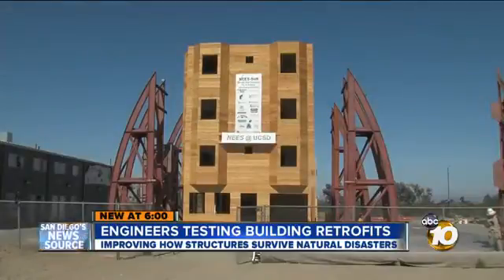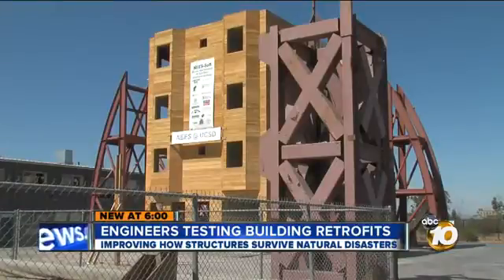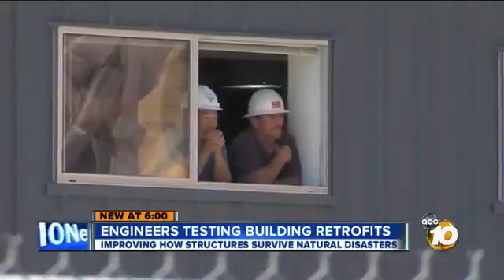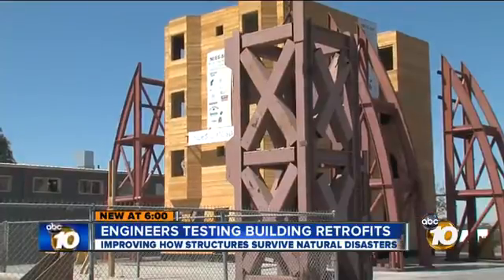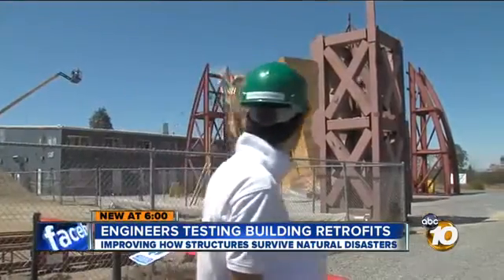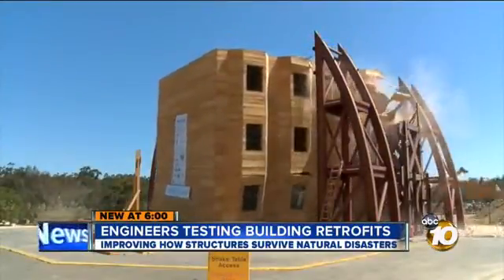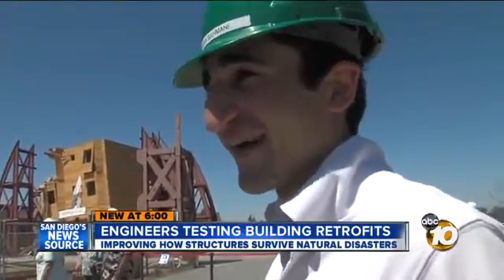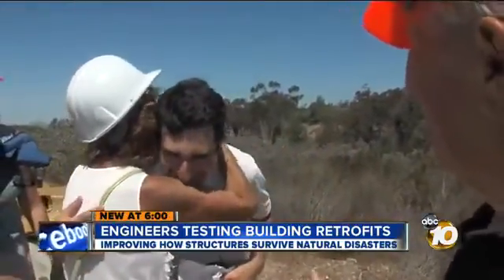Engineers test building retrofits, working to improve how structures survive shaking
The NEES-Soft Project, whose full title is "Seismic Risk Reduction for Soft-Story Woodframe Buildings" is a five-university multi-industry collaboration has the objectives of developing and demonstrating a methodology to retrofit soft-story woodframe buildings to (1) protect life safety and property by avoiding soft story collapse and excessive upper story accelerations, and (2) provide a mechanism by which soft story woodframe buildings can be retrofitted using performance-based seismic design (PBSD) to achieve a level of performance commensurate with their stakeholders target. This will be accomplished through a comprehensive combination of new numerical modeling procedures, hybrid testing for validation of two levels of soft story woodframe retrofit (i.e. ATC 71.1 and seismic protection systems), and system level validation to better understand the mechanisms of woodframe collapse and the effect of these two levels of retrofit on system performance.

Understanding the collapse mechanisms and how to mitigate the risk imposed by them requires a transformative leap in modeling and analysis of structures, resulting in the ability to accurately predict performance over a wide range of seismic loading conditions. The NEES@UCSD testing is the system-level validation of the performance-based seismic retrofit (PBSR), and experimental validation of the FEMA P807 guidelines for seismic retrofit. Four retrofits will be tested during the five week experimental program: (1) cross laminated timber which aligns with a FEMA P807 application and the San Francisco mandatory soft-story retrofit ordinance utilizing the Simpson Strong Tie hold down/rod system; steel special moment frames designed in collaboration with and supplied by Simpson Strong Tie aligning with (2) FEMA P807 requirements, and (3) PBSR requirements; and (4) a toggle brace viscous fluid damper PBSR provided by Taylor Devices.